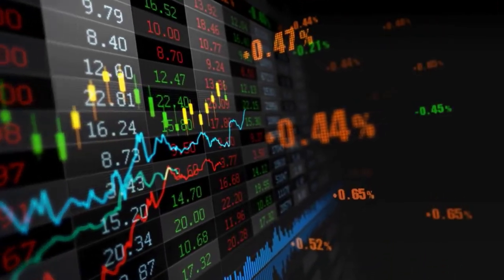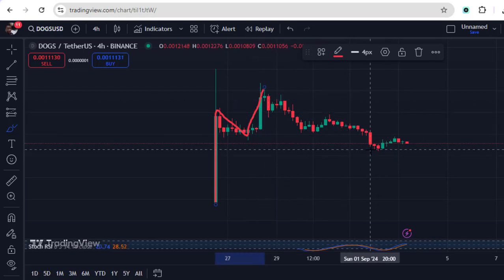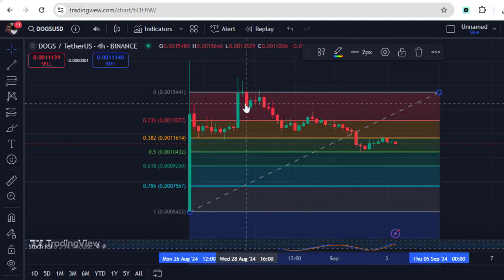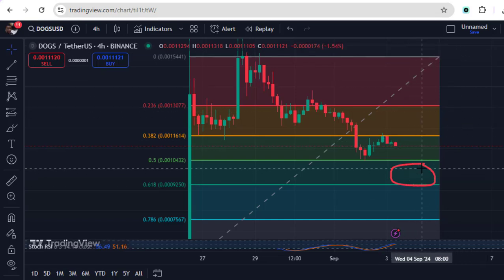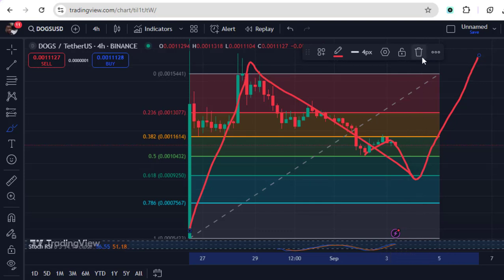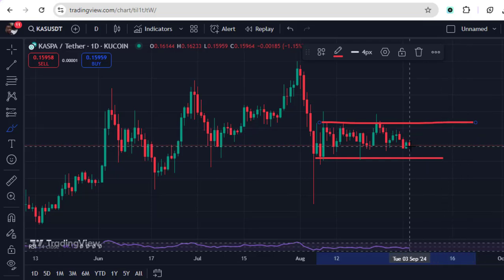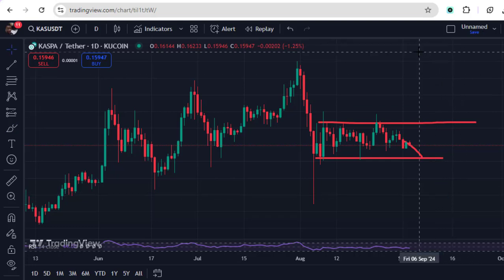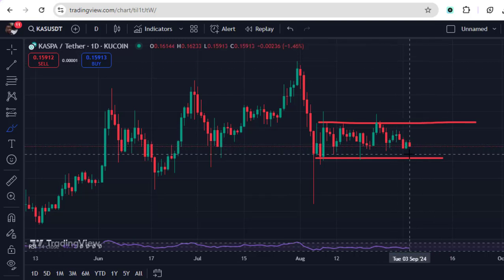5000 Kaspa is Alot in 2025 Bull Market + Dogs Price Prediction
1. 5000 kaspa ia alot
2. kaspa
3. kaspa price analysis
4. kaspa price prediction
5. btc eth pump
6. dogs price analysis
7. dogs price prediction